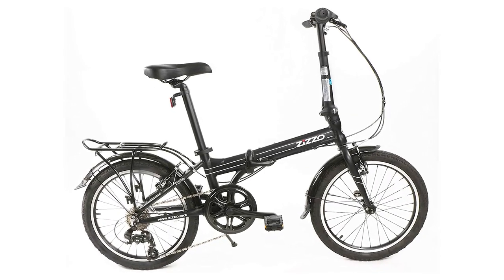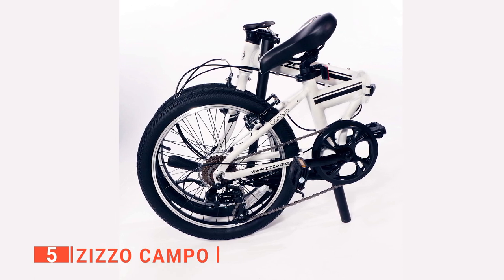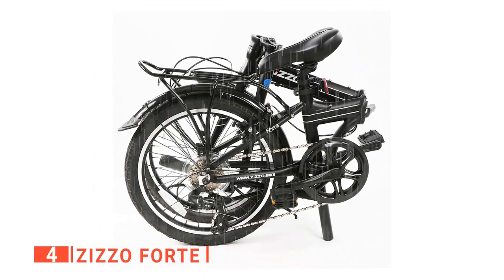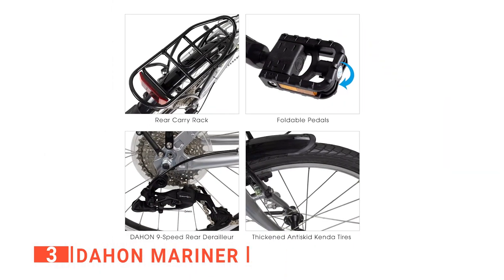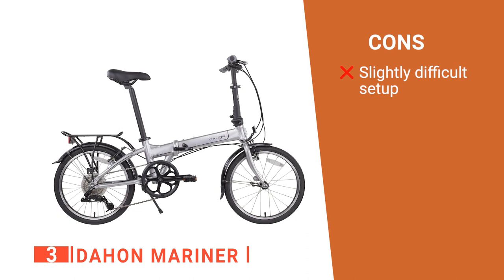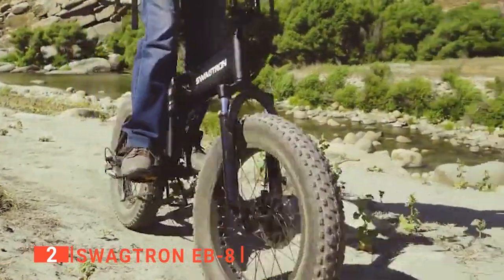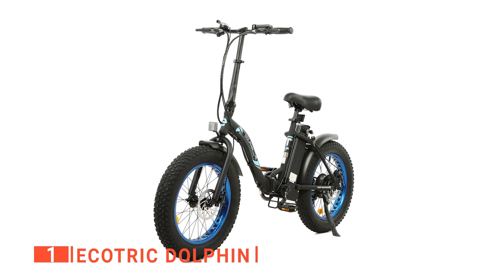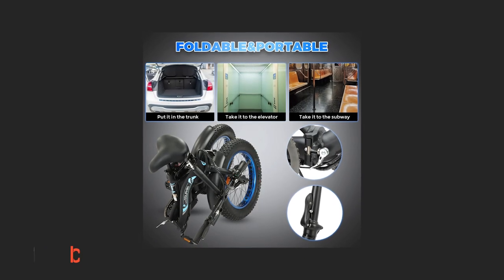✅ Don't buy a Folding Bike until you see This!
Folding Bike: Hey guys, in this video, we’re going to review the pros and cons of the top 5 best Folding Bike for sale right now.

(paid links)
00:00 Intro
00:35 5️⃣ ZiZZO Campo
02:10 4️⃣ ZiZZO Forte
03:48 3️⃣ Dahon Mariner
05:23 2️⃣ Swagtron EB-8
07:14 1️⃣ ECOTRIC Dolphin

Whether or not you are wanting an e-bike or a normal bike, this list will hopefully provide you with the necessary details when choosing the best Folding Bikes. Technology is advancing, and bikes are getting more sophisticated yearly.

In today’s video, we are going to look at the top five best Folding Bike available on the market today. We have made this list based on our own opinion, research, and customer reviews. We have considered their quality, features, and values when narrowing down the best choices possible. If you want more information and updated pricing on the products mentioned, be sure to check the links above.